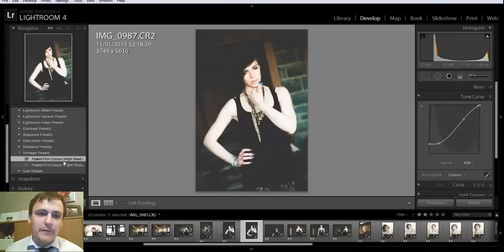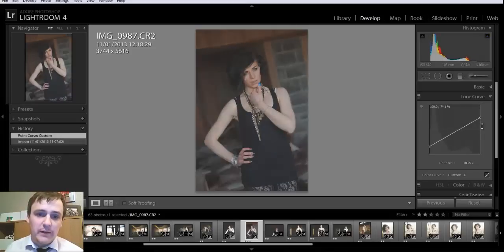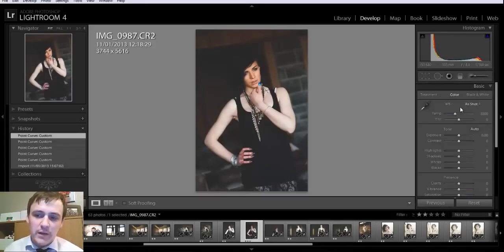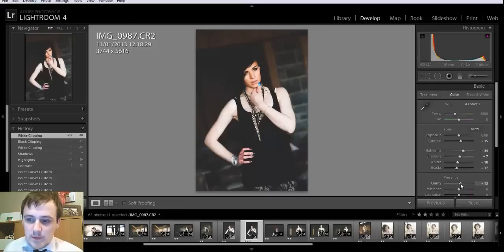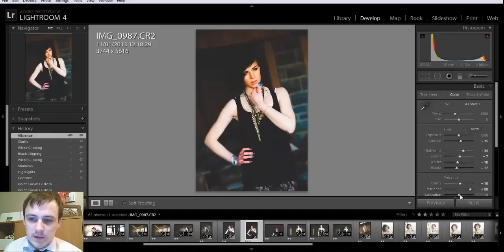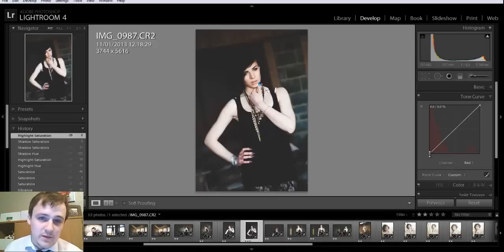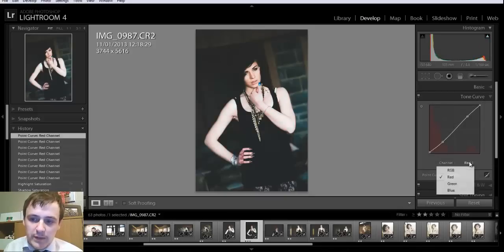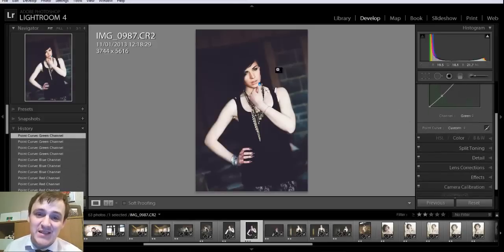Blend.vn - Hướng dẫn blend màu Fade Film trong lightroom 4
Bạn chắc từng thấy nhiều tone màu mù và mấy khối trong các vùng màu tối, đó chính là màu trên máy phim khi xưa, và bây giờ giả lập lại màu của máy này đang là mốt , mời bạn xem video sau để biết cách làm màu Fade Film